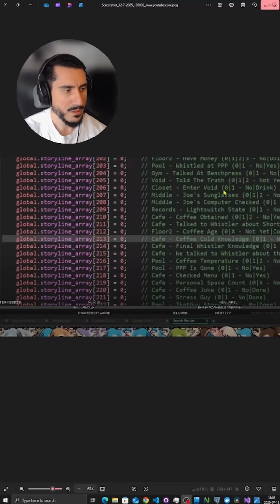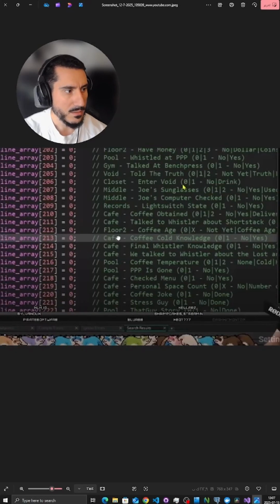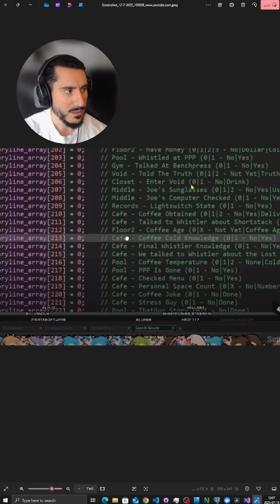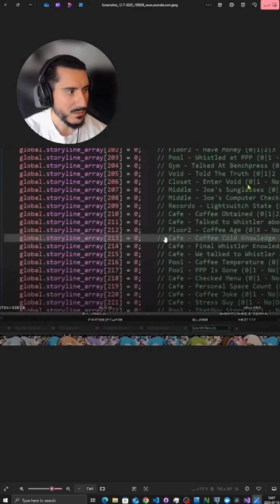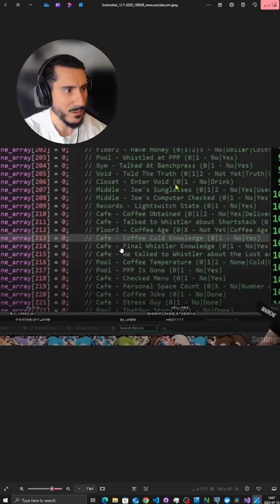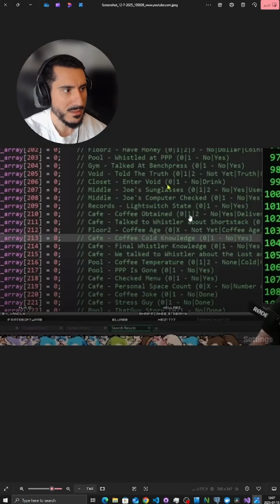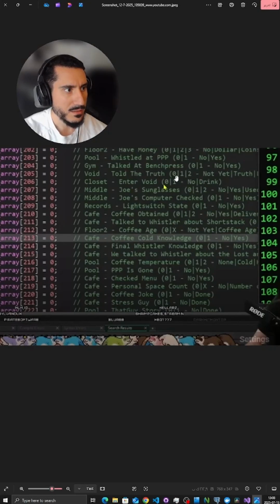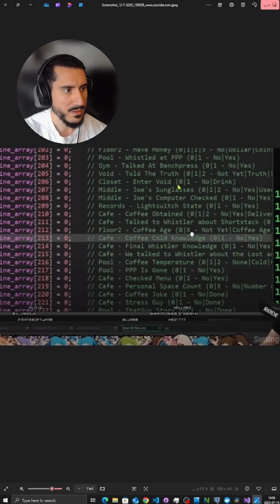Analysing pirate software array code